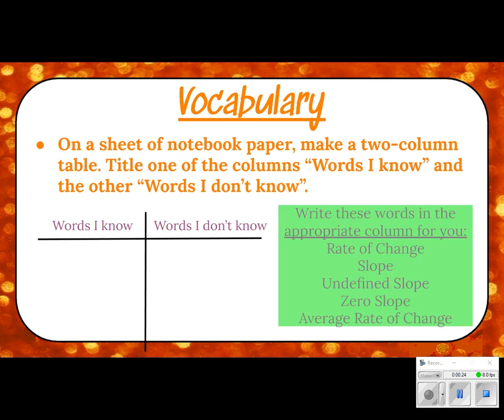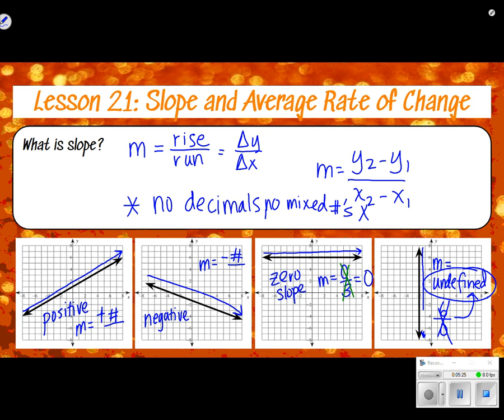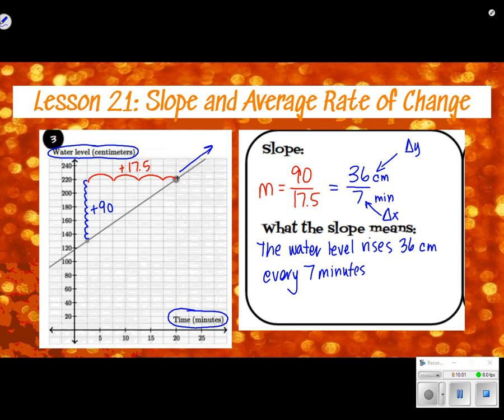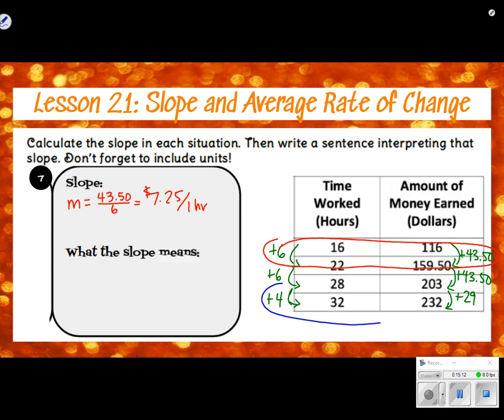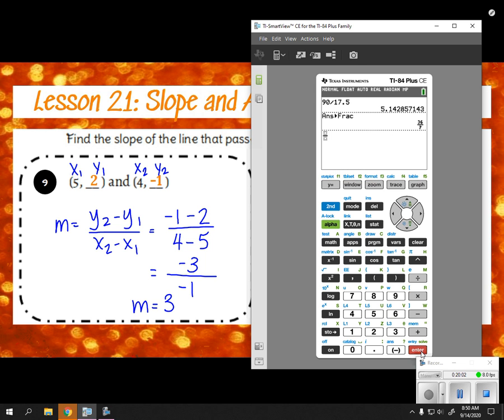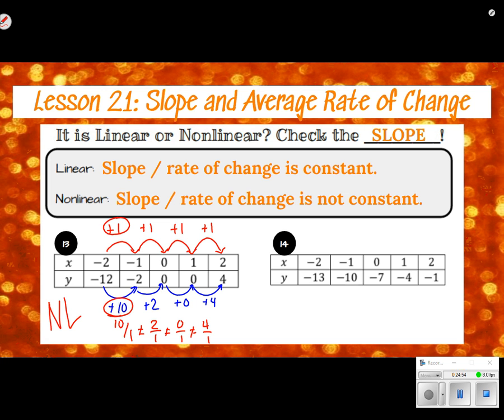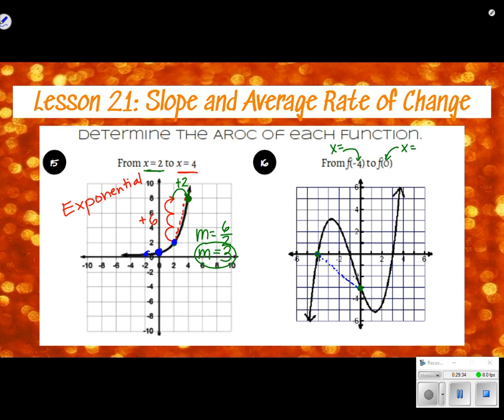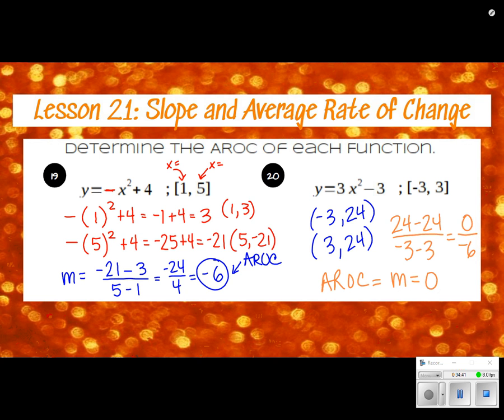Lesson 21 Video: Slope and Average Rate of Change